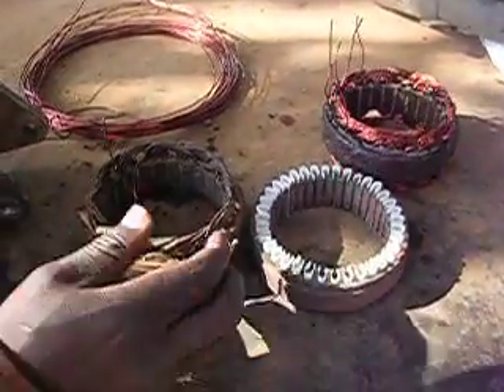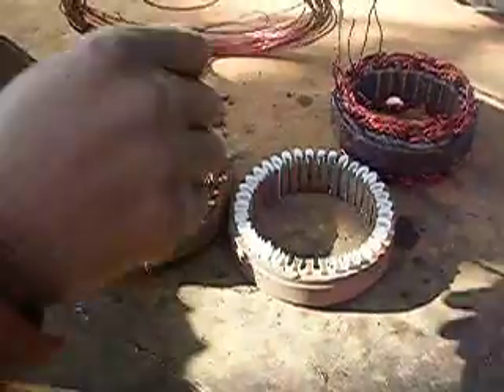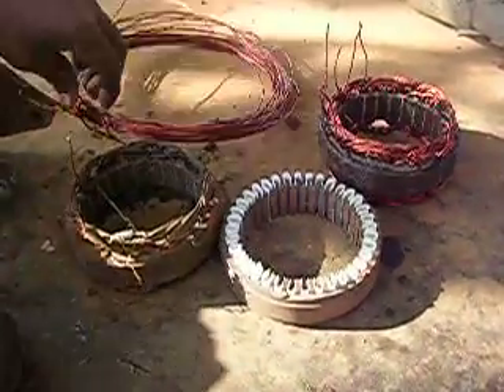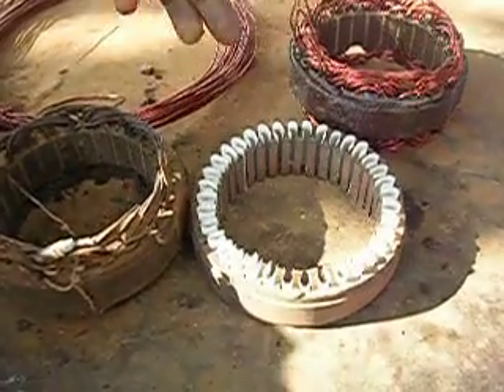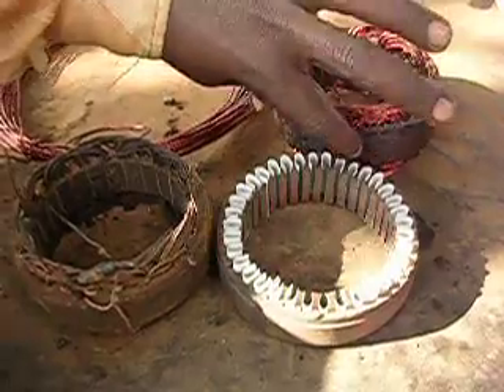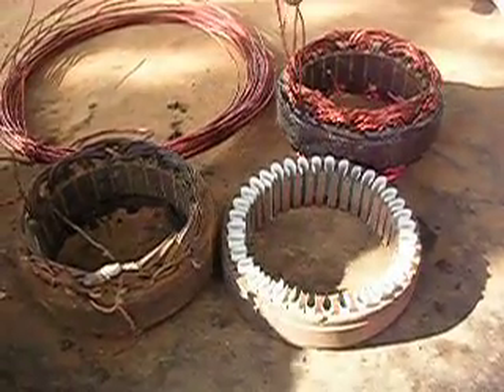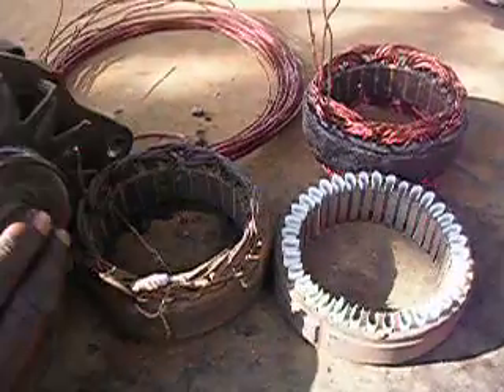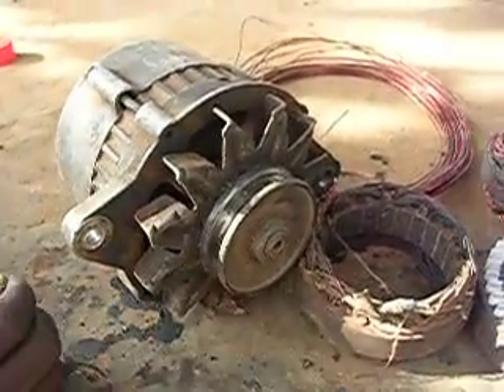AfriGadget: Rebuilding an Alternator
A Kenyan mechanic shows us how to rebuild an alternator with limited resources.